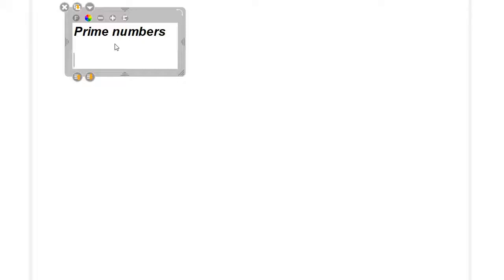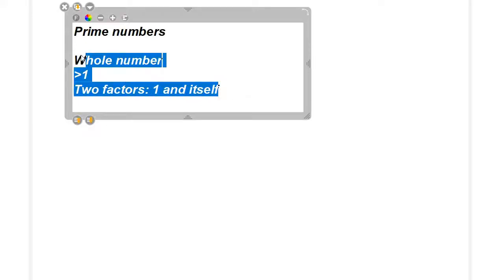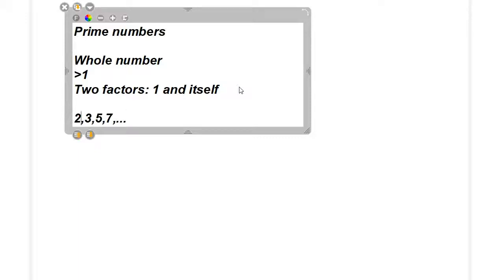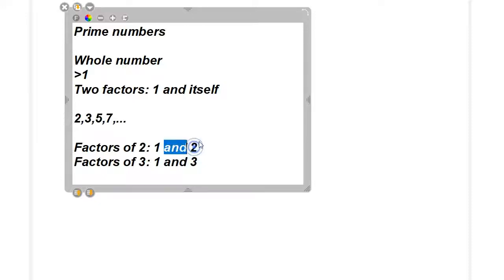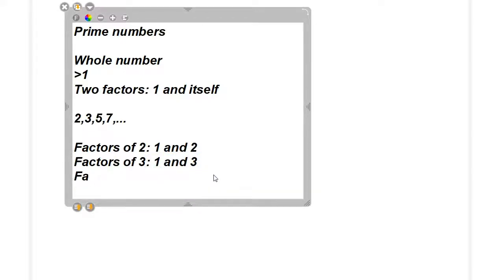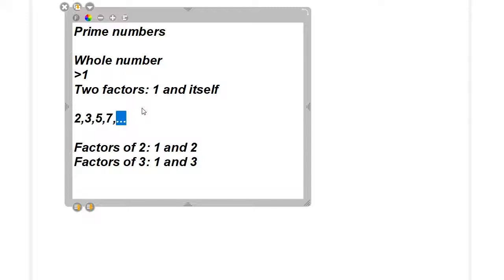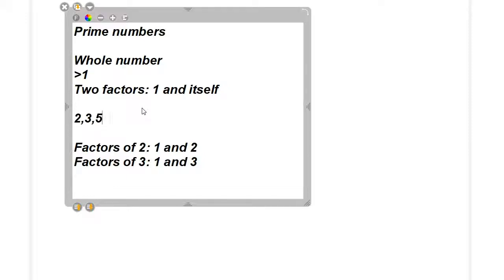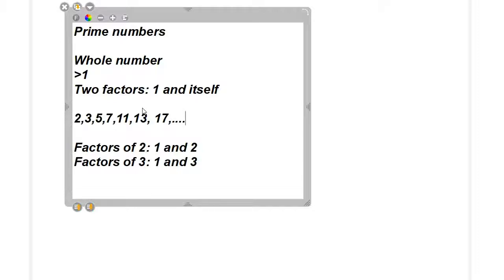Sec 1 Maths: What are Prime Numbers?